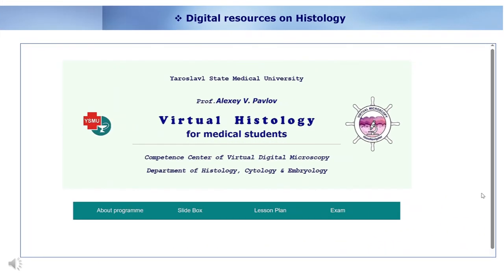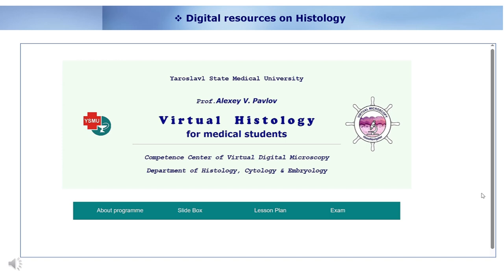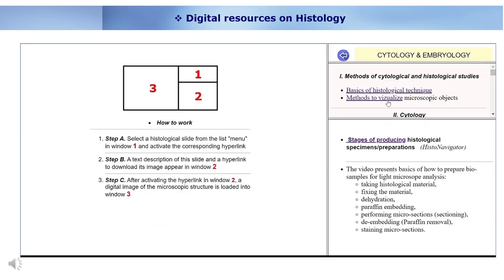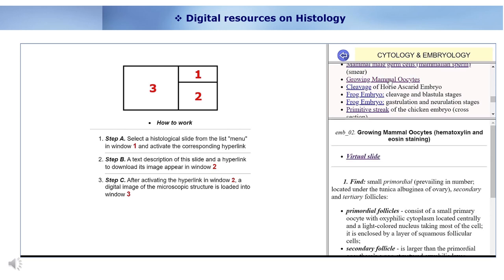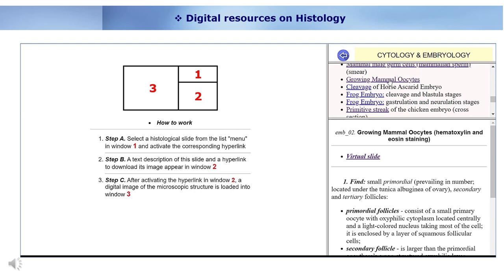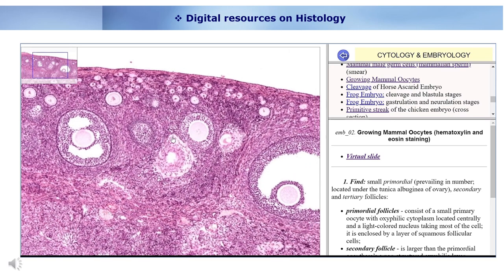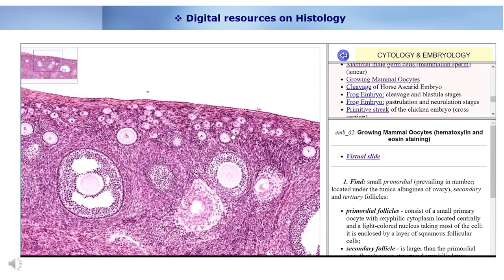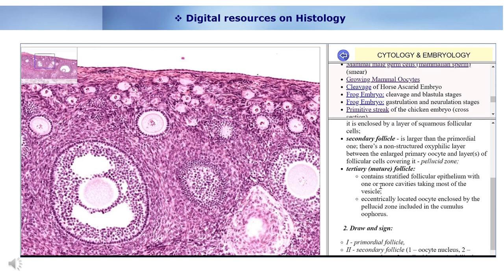01b. Organization of work of foreign students at the Department of Histology of YSMU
Basic information about the organization of the educational process for foreign students using English as an intermediary language at the Department of Histology, Cytology and Embryology of the Yaroslavl State Medical University is provided